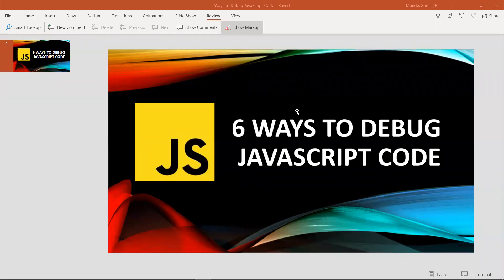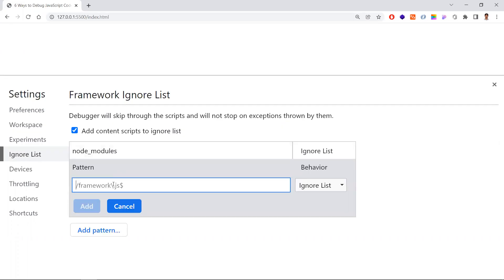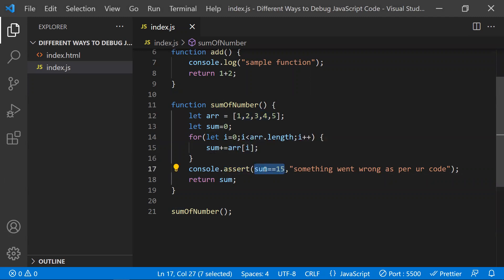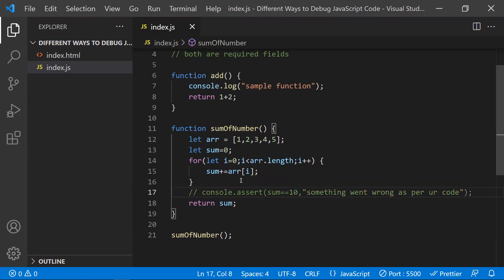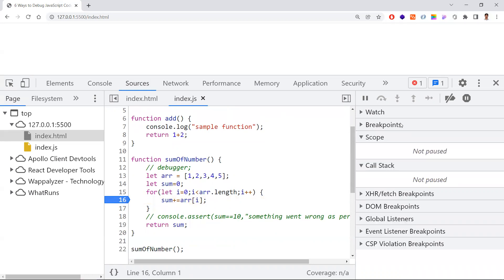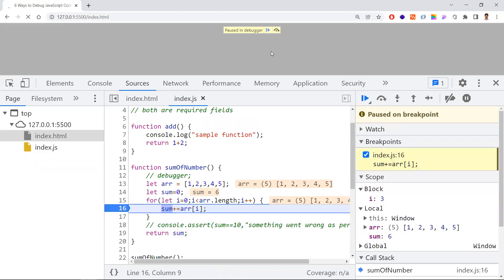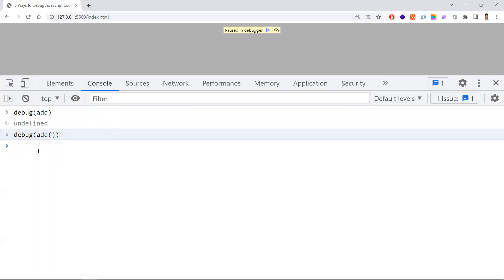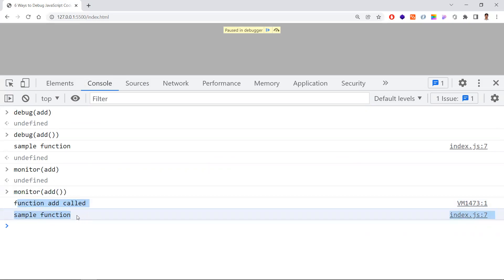6 Ways to Debug the JavaScript Code